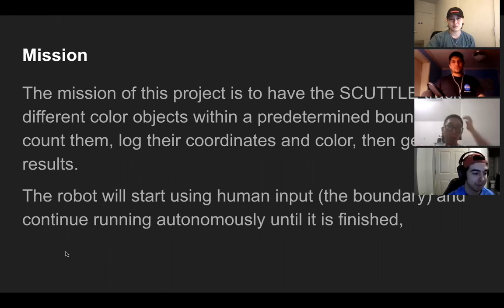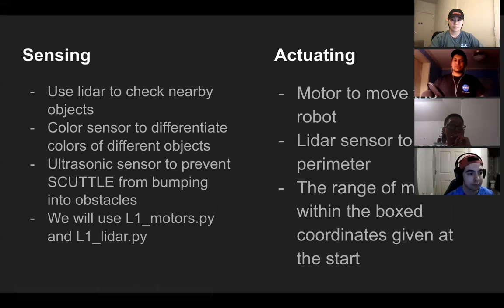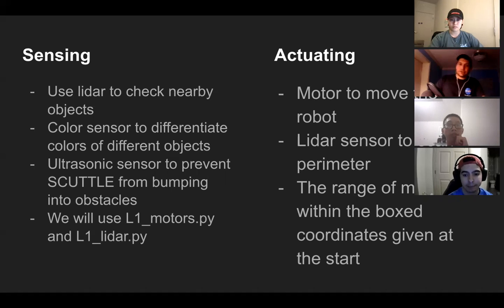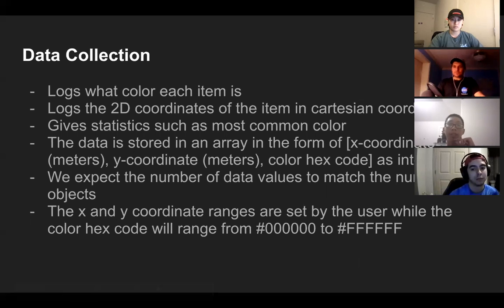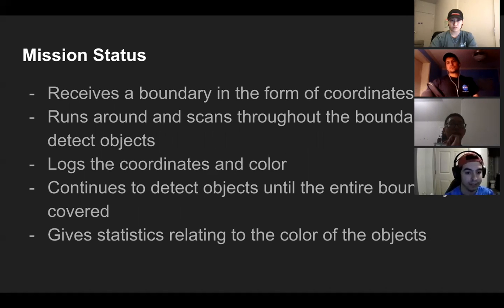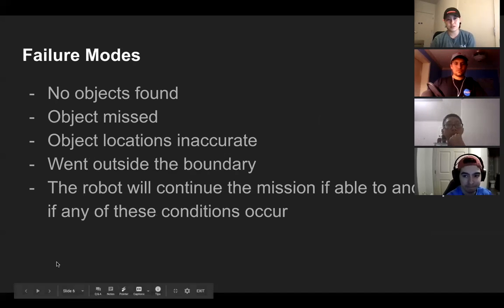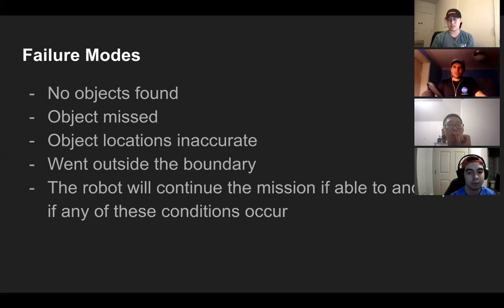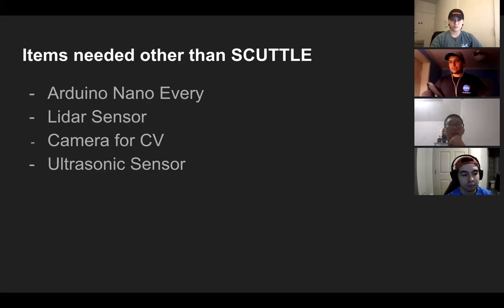MXET 300 Final Project Proposal